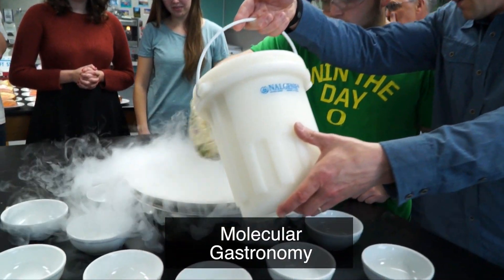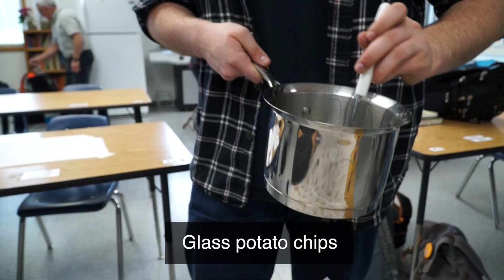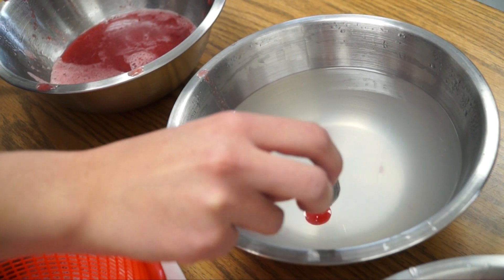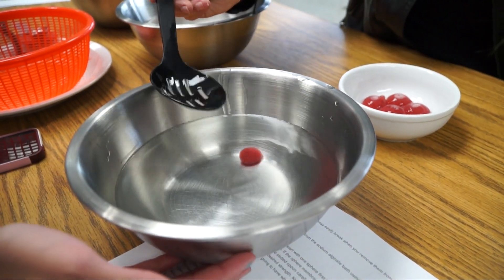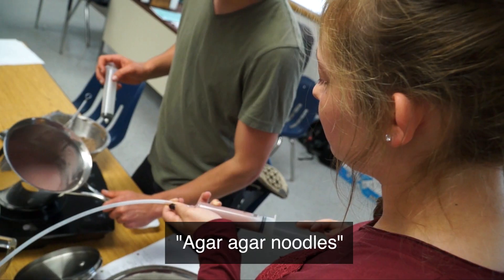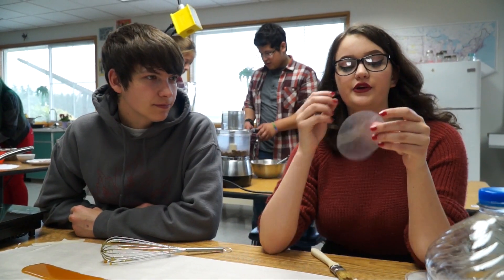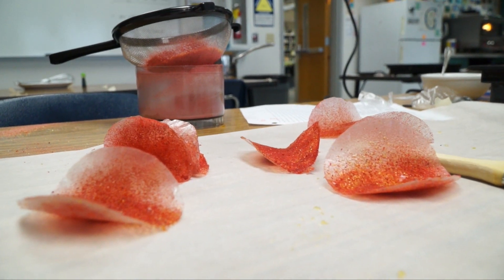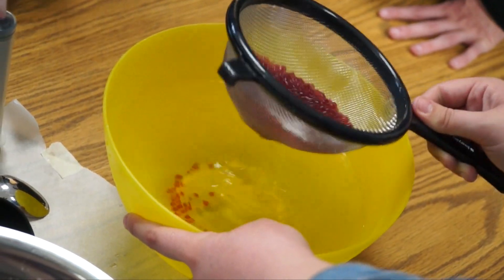Food Science at CASEE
Teacher Chris Collmer leads his Food Science class through a lesson in molecular gastronomy at the Center for Agriculture, Science and Environmental Education. Watch as students make banana-flavored noodles! Battle Ground Public Schools' half-day STEM program offers high school students a hands-on curriculum in science and English. casee.battlegroundps.org